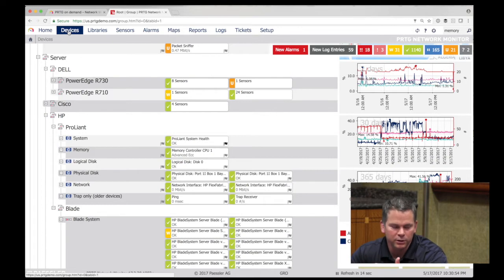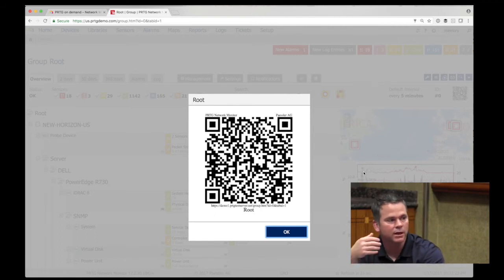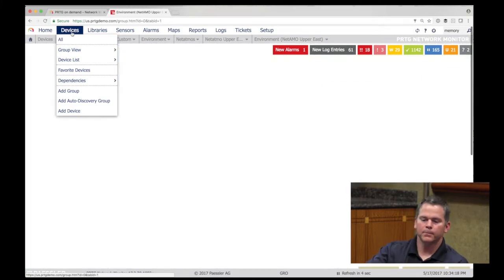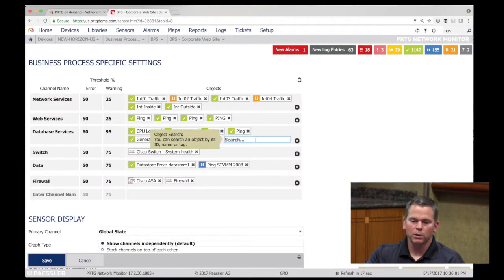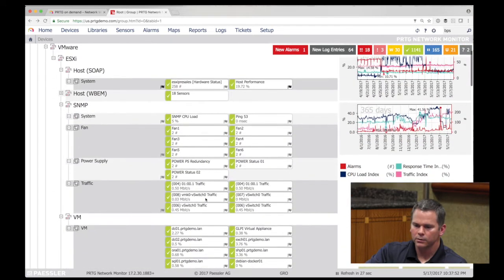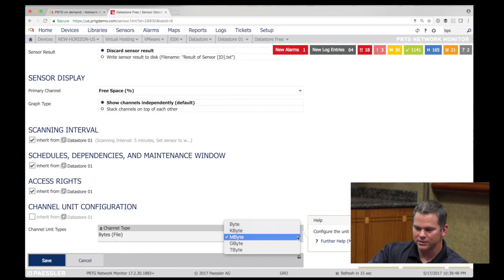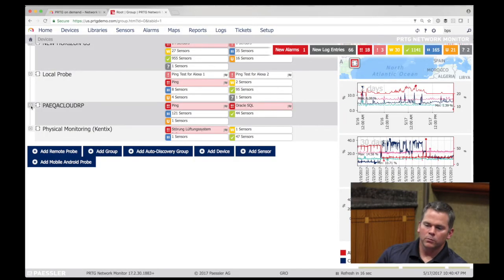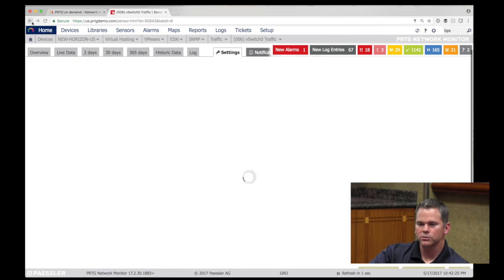Monitoring Devices with Paessler PRTG with Greg Ross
Greg Ross, Senior Systems Engineer at Paessler, gives a demonstration of PRTG monitoring devices in production. He shows how PRTG can be deployed across a wide range of use cases, using their idea of sensors as metrics unique to a device. He reviews how PRTG can be setup for specialized notifications in certain monitoring situations. In VMware environments, this can be drilled down into the vCenter level, and help with provisioning, performance, and reliability.

Recorded at Tech Field Day Extra at Interop, in Las Vegas on May 17, 2017.